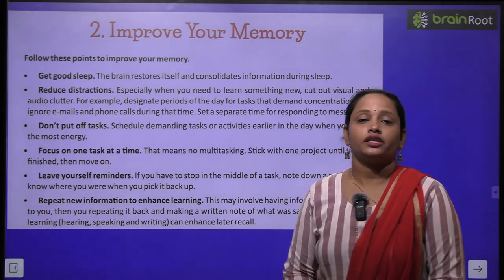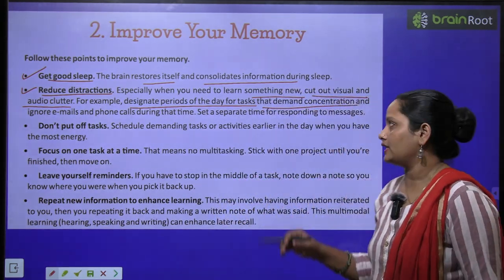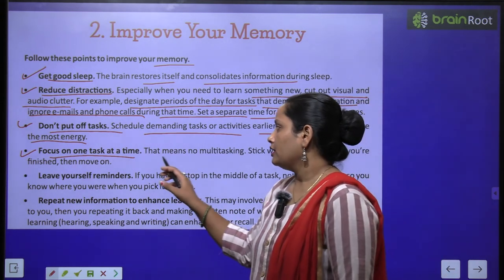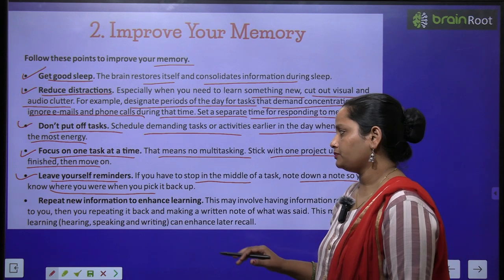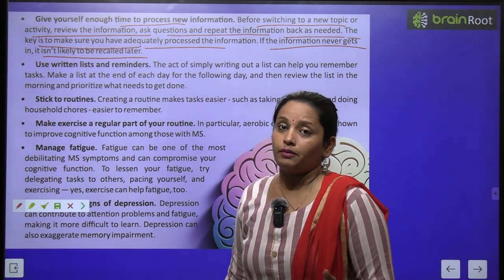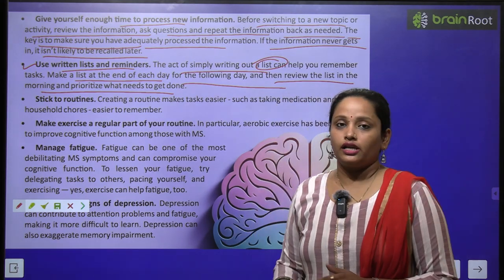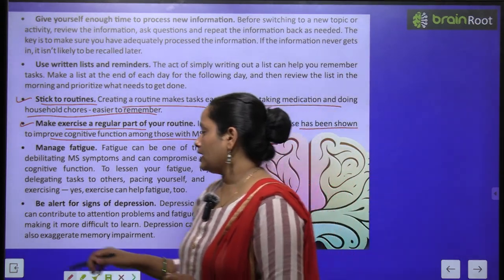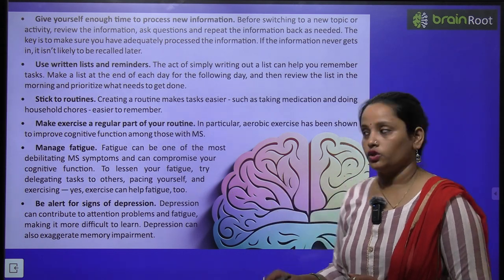BRAIN ROOT GK CLASS 7 CHAPTER 2 IMPROVE YOUR MEMORY